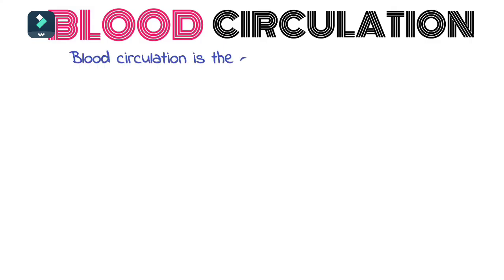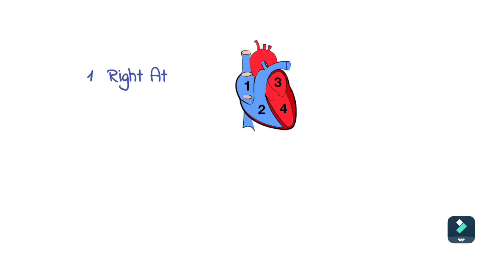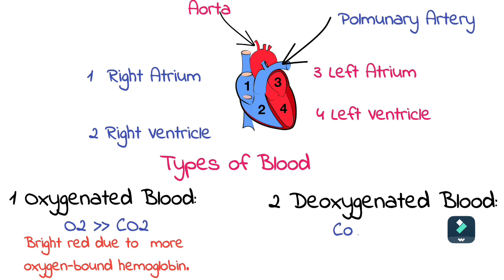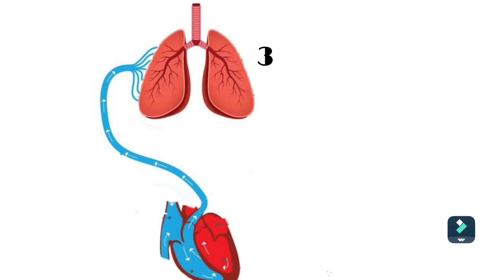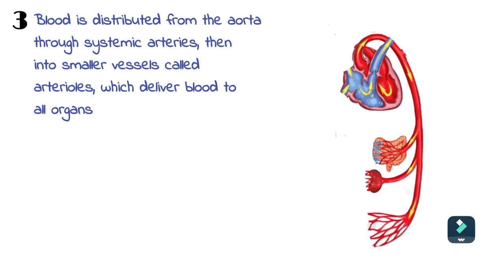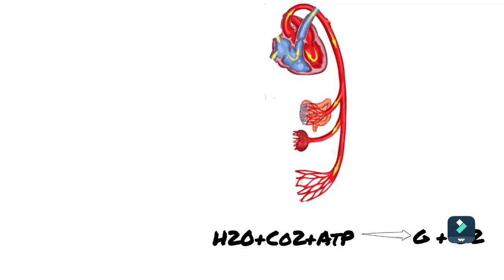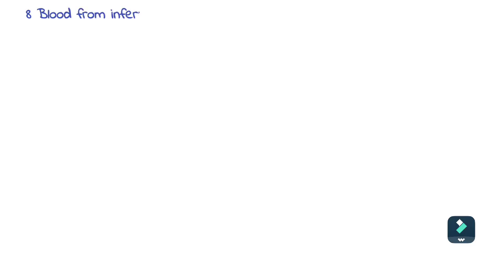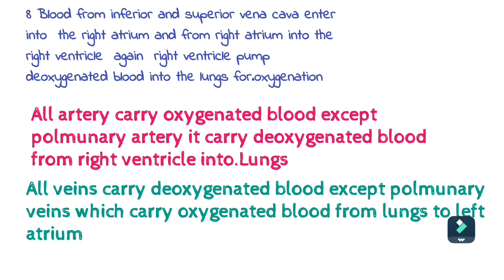How Blood Circulation Works: The Heart and Vascular System Explained"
Discover the fascinating journey of blood through your body in our latest video on Blood Circulation. We’ll explain how the heart, arteries, veins, and capillaries work together to keep every cell oxygenated and healthy. Learn how proper circulation is essential for life, supporting everything from brain function to muscle performance. Whether you're a student, medical enthusiast, or simply curious about how your body works, this video breaks down the science of circulation in an easy-to-understand way. Watch now to gain a deeper understanding of your body's lifeline!